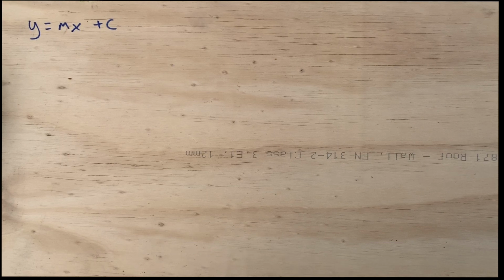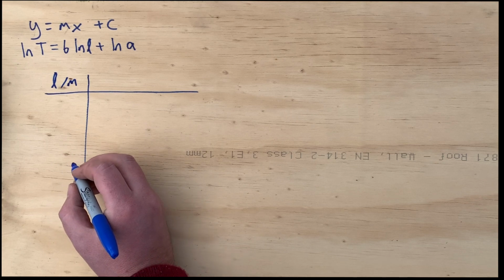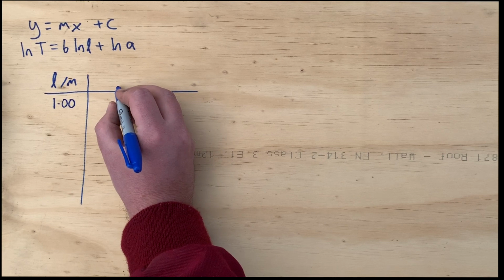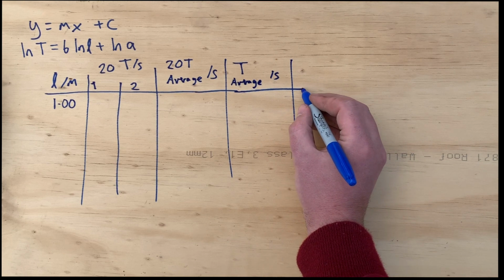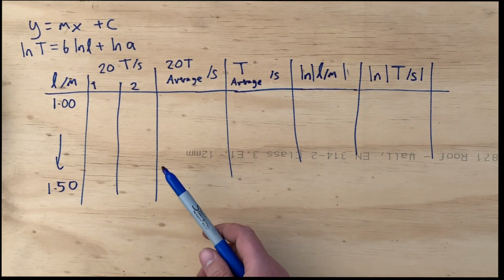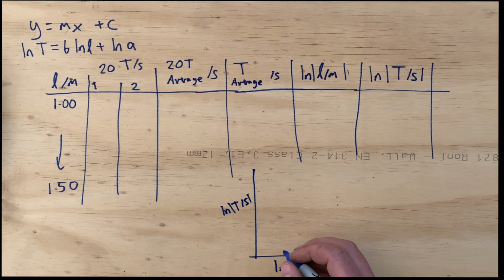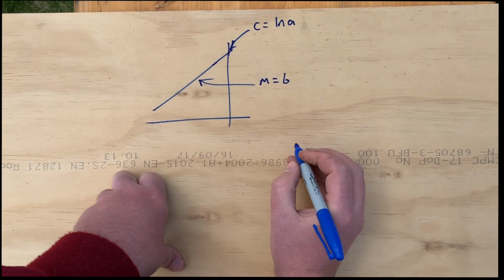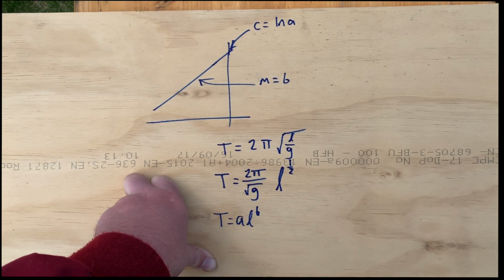Lockdown practical 3 pendulums video 2